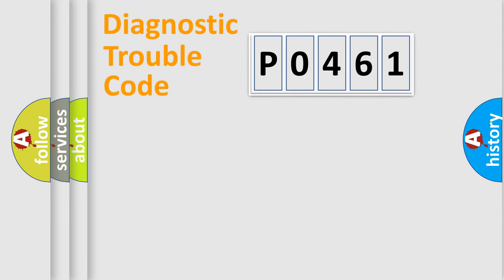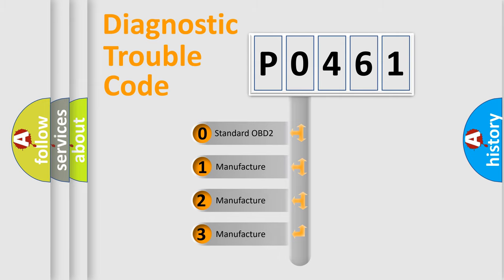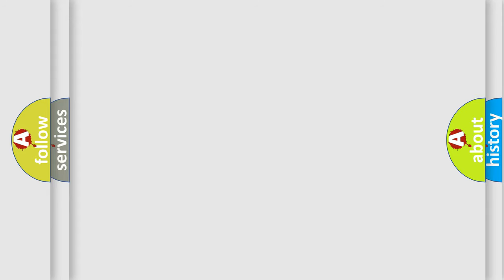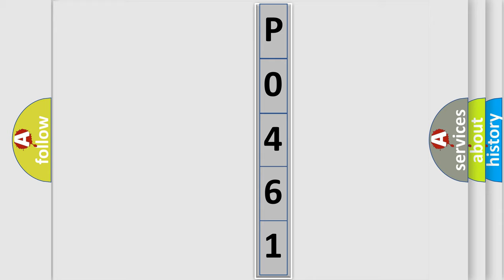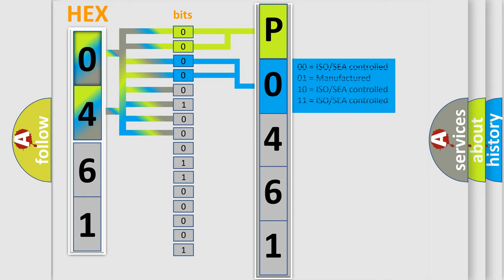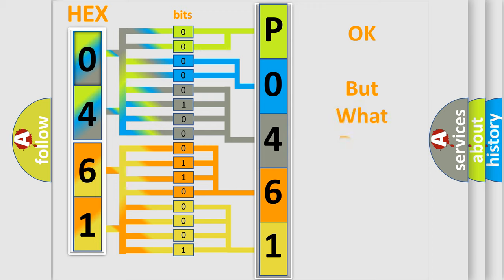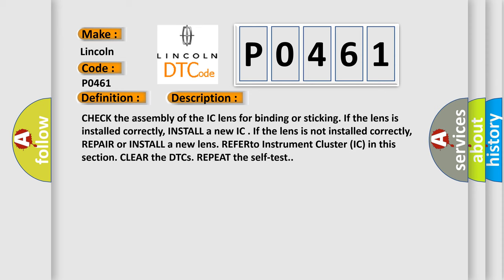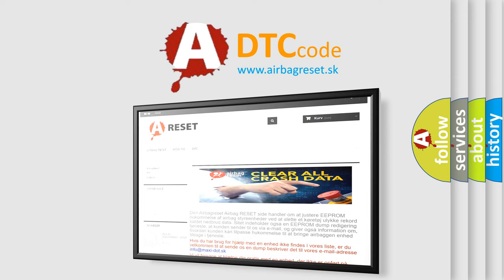DTC Lincoln P0461 Short Explanation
Contents:
0:21 Basic DTC analysis according to OBD2 protocol standard.
1:48 Insight into programming
2:58 A diagnostically understandable description of the Diagnostic Trouble Code
3:05 Basic error definition

Make
Lincoln
Code
P0461
Definition
Trip Reset Button Stuck
Diagnosis
CHECK the assembly of the IC lens for binding or sticking If the lens is installed correctly, INSTALL a new IC  If the lens is not installed correctly, REPAIR or INSTALL a new lens REFERto Instrument Cluster IC in this section CLEAR the DTCs REPEAT the self-test